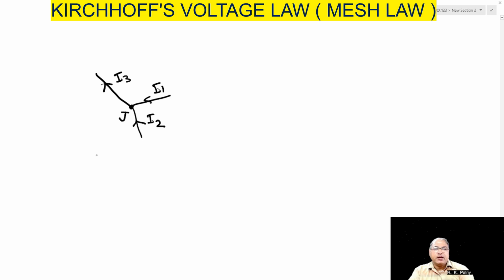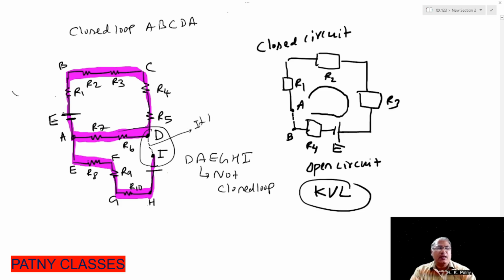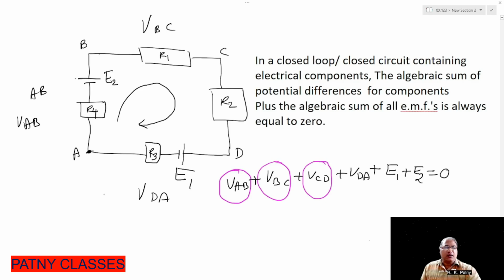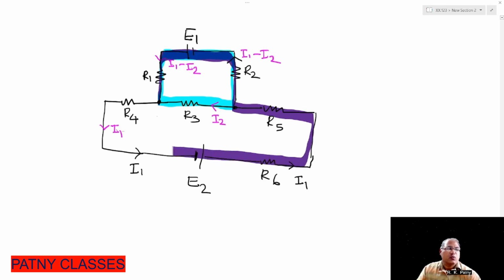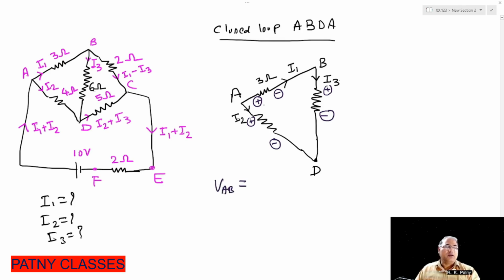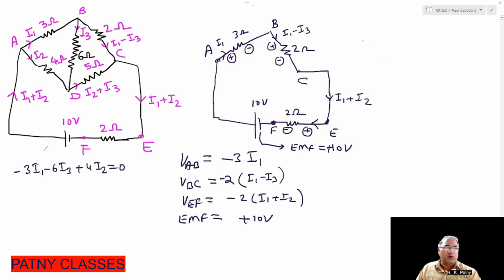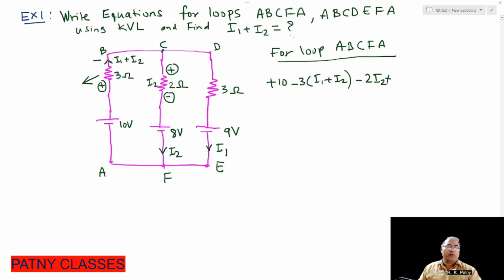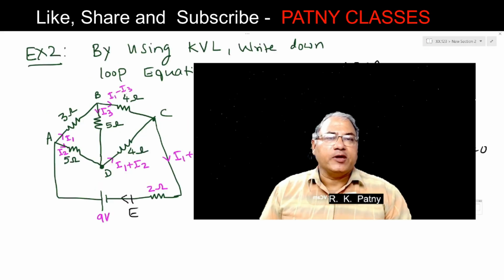Kirchhoff’s Voltage Law problems| Solved example - Kirchhoff’s voltage law | current electricity KVL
Kirchhoff’s voltage law|- Theory & solved example - Kirchhoff’s voltage law . Kirchhoff’s voltage engineering first year, KCL and KVL, How to write mesh equation, electronics KVL,
Physics - current electricity
class12 th physics
electrical engineering diploma

Kirchhoff’s voltage law, KVL , Kirchhoff’s law of voltage,  By using Kirchhoff's voltage law we can easily  obtain current and voltage at given resistors in closed circuits. It is basic of current electricity. it is extensively  used in Electrical engineering Kirchhoff’s voltage law, electrical engineering Kirchhoff’s mesh law, mesh analysis, Theory of Kirchhoff’s voltage law, KVL, Basic electrical engineering,  in this video i have explained what  closed circuit, theory of Kirchhoff’s voltage law, Kirchhoff’s voltage law explained, Kirchhoff’s voltage engineering first year, KCL and KVL, How to write mesh equation, electronics KVL,